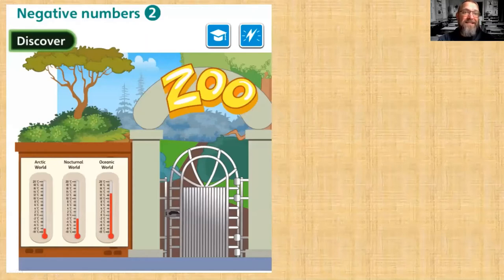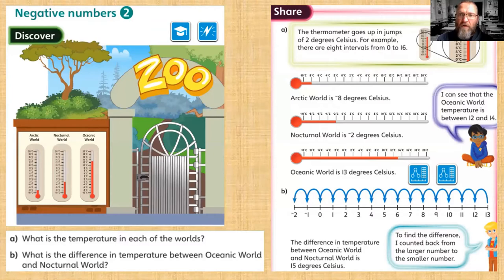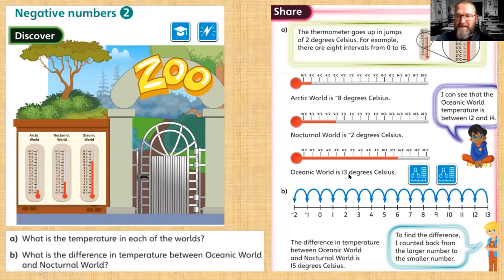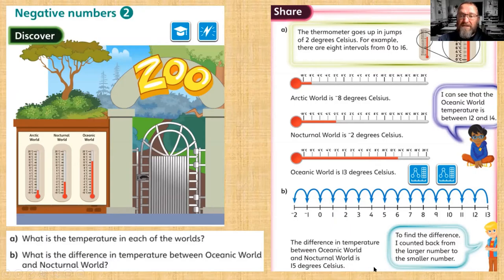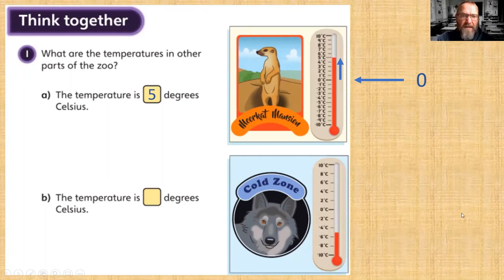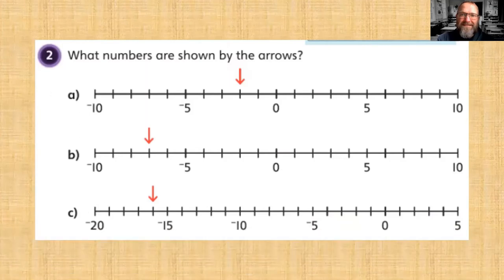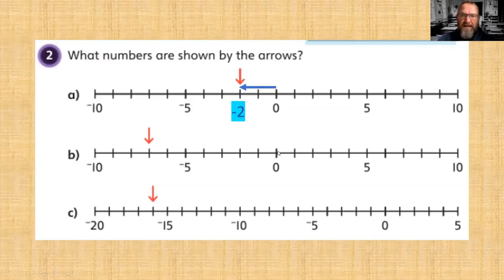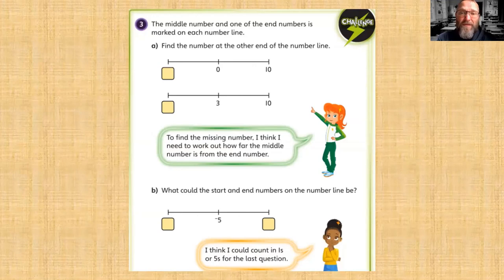Autumn 2 Monday: Negative Number (2)